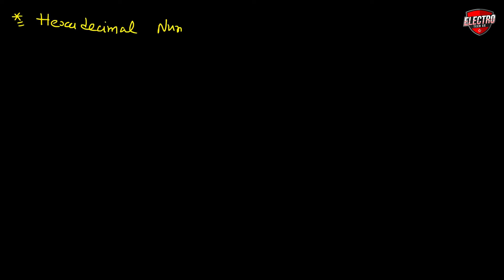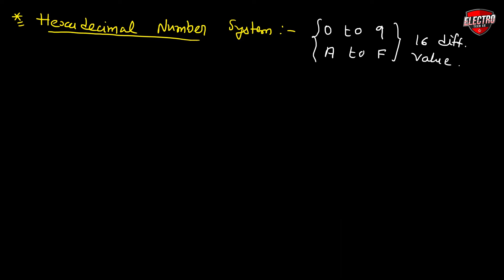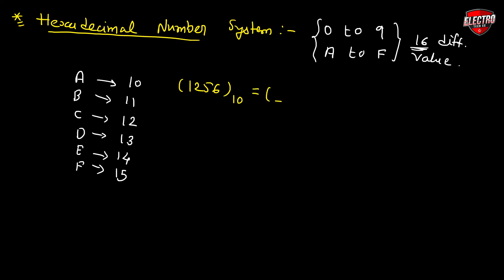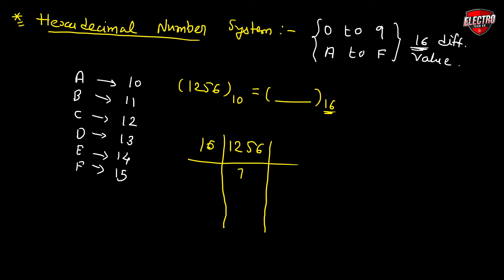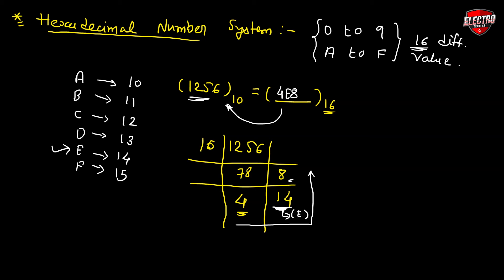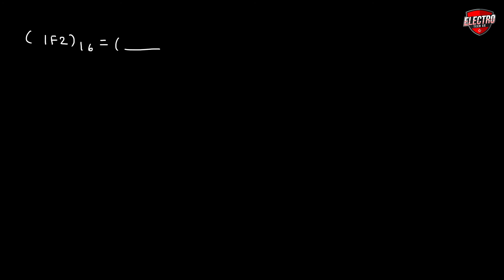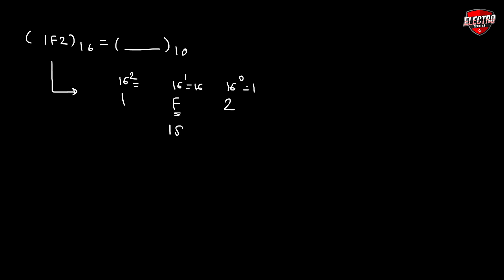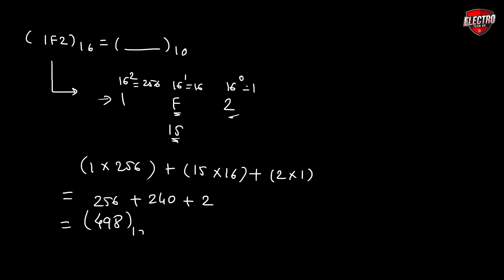Hexadecimal Number System || Digital Electronics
What is Number System in Maths?
A number system is defined as a system of writing for expressing numbers. It is the mathematical notation for representing numbers of a given set by using digits or other symbols in a consistent manner. It provides a unique representation of every number and represents the arithmetic and algebraic structure of the figures. It also allows us to operate arithmetic operations like addition, subtraction, and division.

The value of any digit in a number can be determined by:

The digit
Its position in the number
The base of the number system

Types of Number System
There are various types of the number system in mathematics. The four most common number system types are:

Decimal number system (Base- 10)
Binary number system (Base- 2)
Octal number system (Base-8)
Hexadecimal number system (Base- 16)